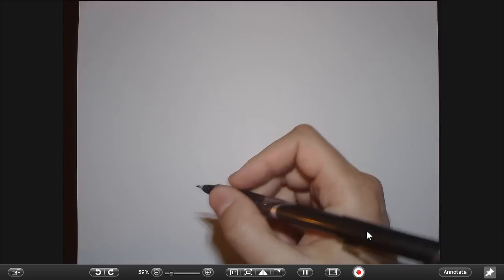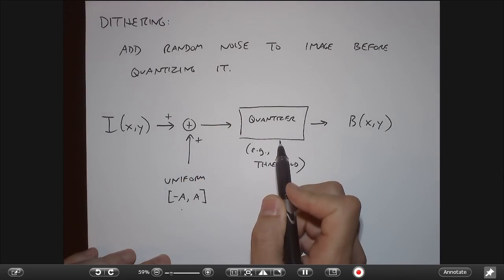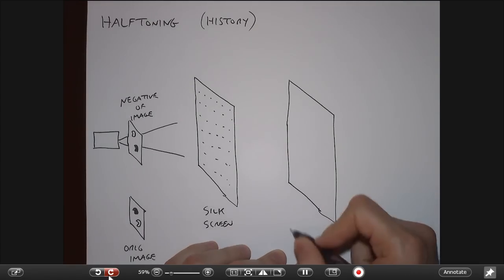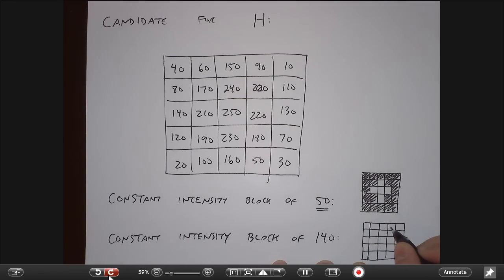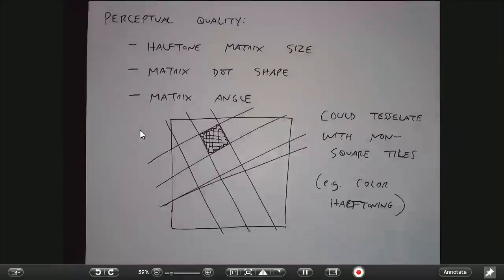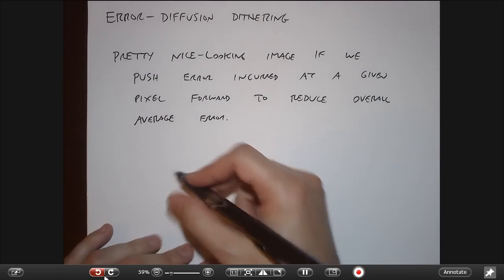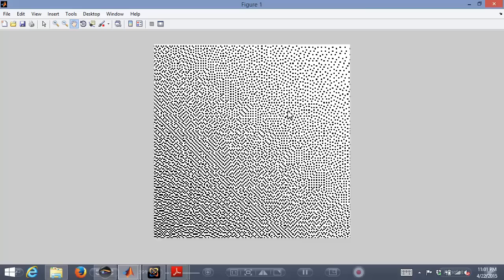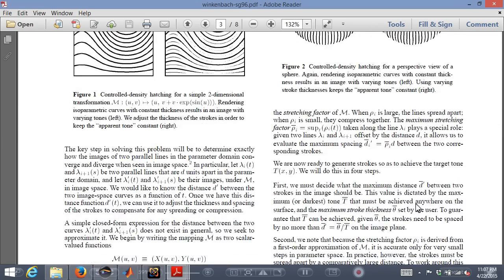DIP Lecture 20: Dithering and halftoning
Lecture 20: Dithering and halftoning (4/20/15)

0:00:03  How are grayscale images printed in newspapers and books?
0:02:16  Why not just threshold the image?
0:05:09  Dithering
0:06:58  Matlab examples
0:12:12  Halftoning
0:15:14  Digital halftoning with a tiled array
0:16:48  An example array
0:21:07  Matlab examples
0:23:48  Perceptual considerations
0:25:44  Color halftoning with arrays at different angles
0:28:27  Another halftone array
0:32:34  Error-diffusion dithering
0:34:02  Floyd-Steinberg dithering
0:37:02  Paper-and-pencil example
0:39:52  Matlab examples
0:42:35  Computer graphics approaches to non-photorealistic rendering
0:44:00  Wall Street Journal portraits
0:44:41  Digital engraving
0:46:26  Coherent line drawing
0:47:24  Pen-and-ink illustration